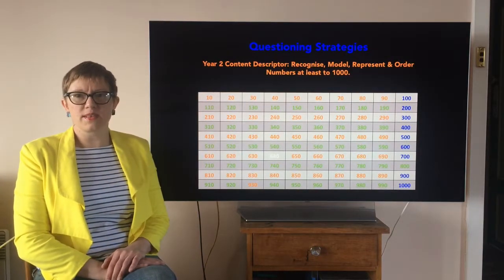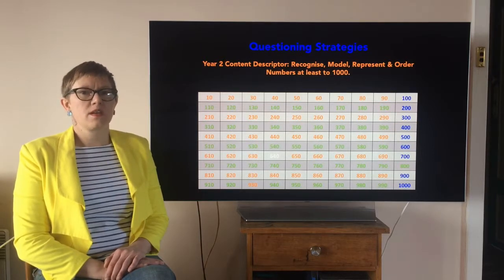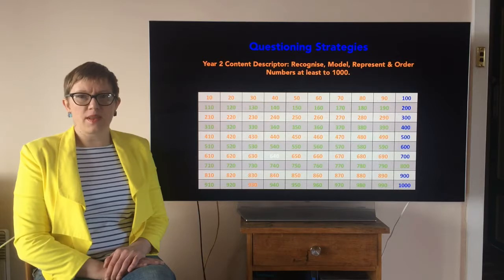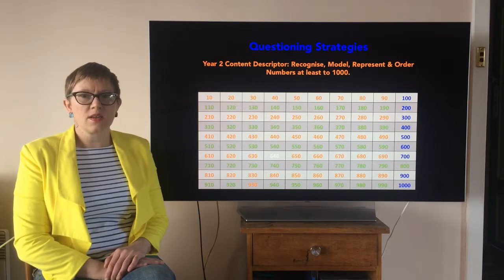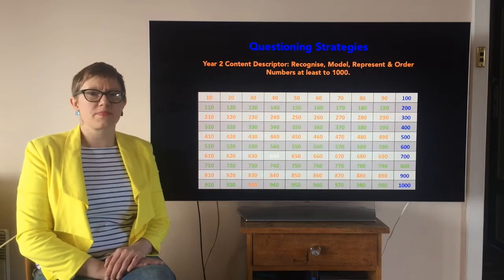Assessment in Mathematics Presentation